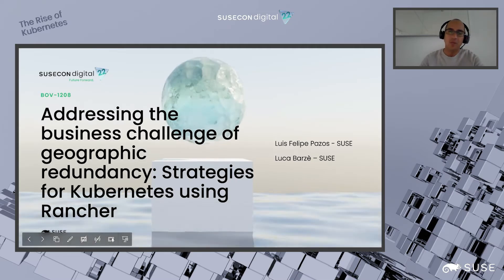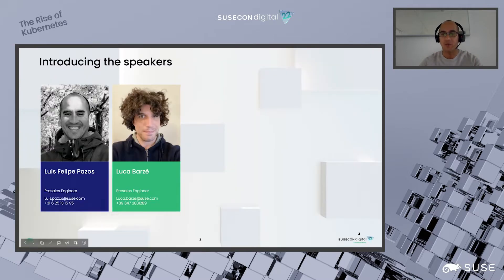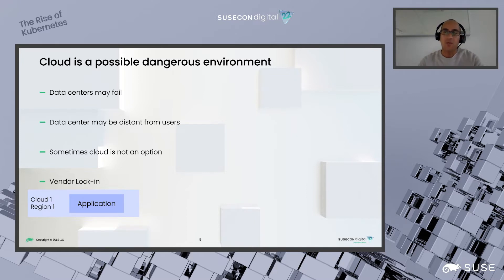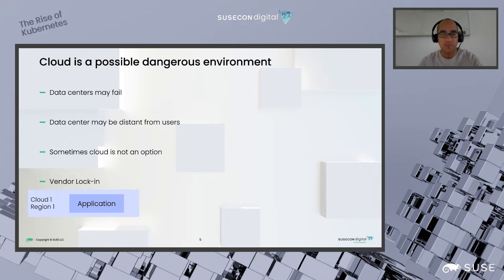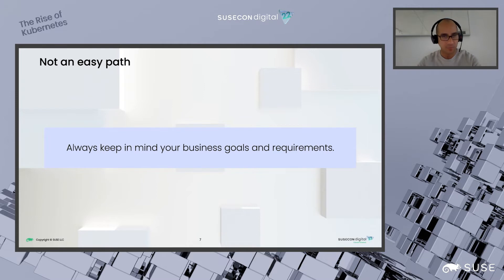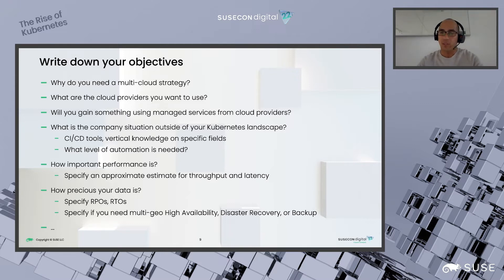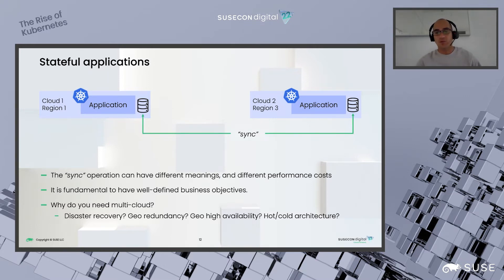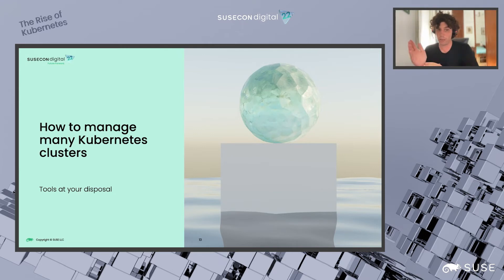Addressing the business challenge of geographic redundancy Strategies for Kubernetes using Rancher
Many companies are asking for their services to be reliable. A powerful tool, SUSE Rancher, opens the possibility of managing the de-facto standard way of deploying business applications, Kubernetes, on every environment, cloud, on-premises, edge. During this talk we will illustrate the different strategies we can use with SUSE Rancher to guarantee the best reliability for our services powering geographical, multi-site, and multi cloud, redundancy.

- Speakers: Luis Felipe Pazos, Luca Barzè
- Session code: SUSECON 2022 - BOV-1208
- Session Category: Kubernetes Management
- Session Technical Level: Business Level Overview
- Topics: Cloud Infrastructure, High Availability, Hybrid / Multi-cloud Technologies, Kubernetes, Business Applications